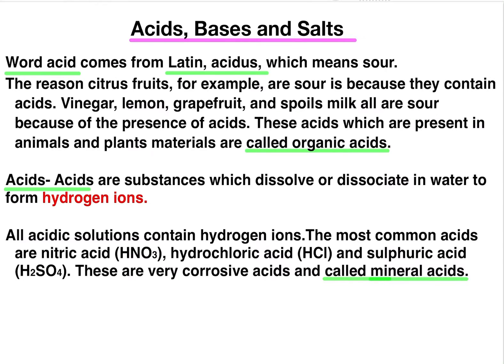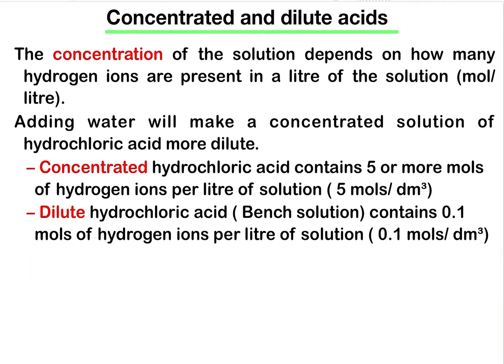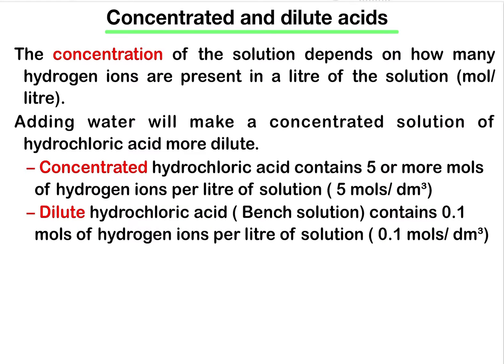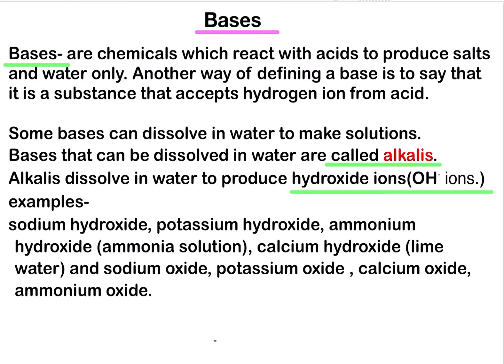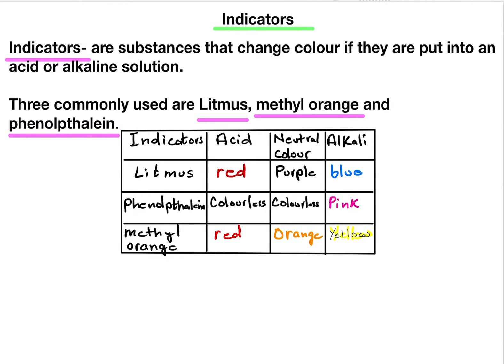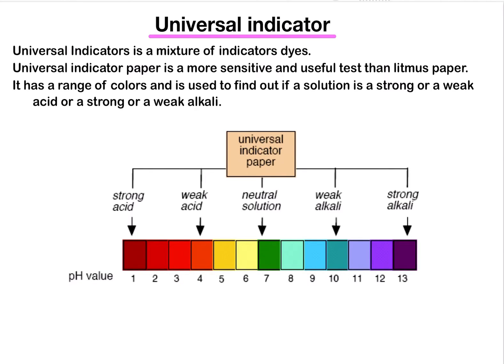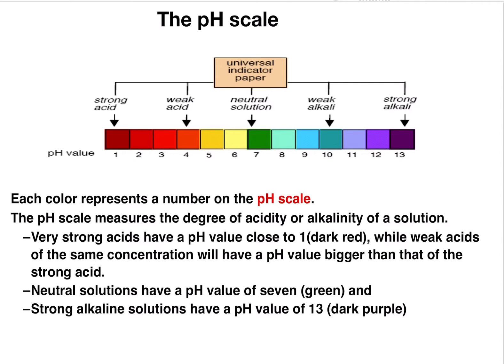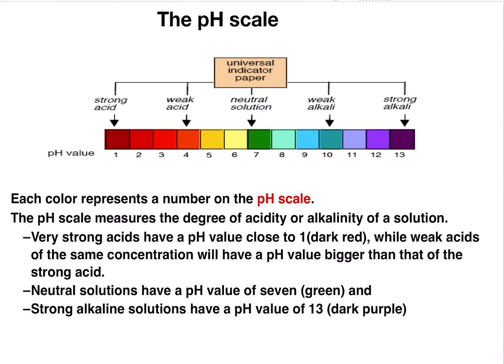Acids, bases and salts. Part-1. By Basil Chesney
Students will learn the definitions of acids, bases and salts. They will also learn about indicators and pH scale.